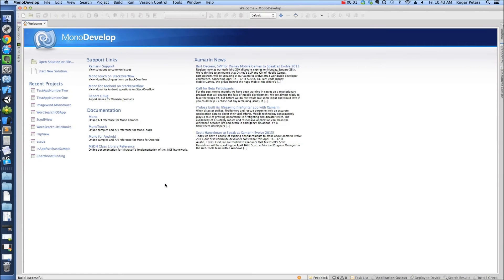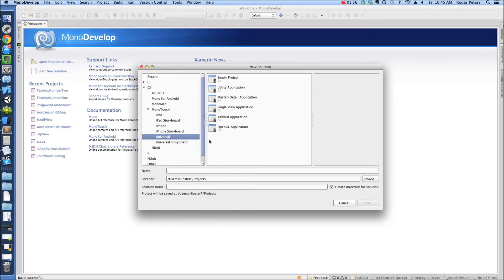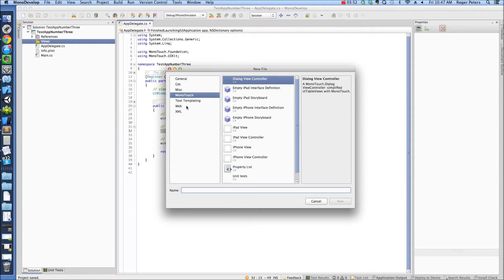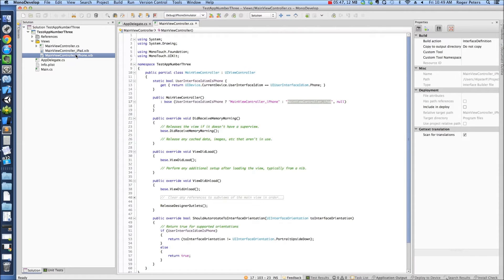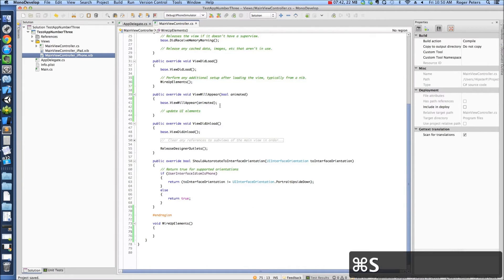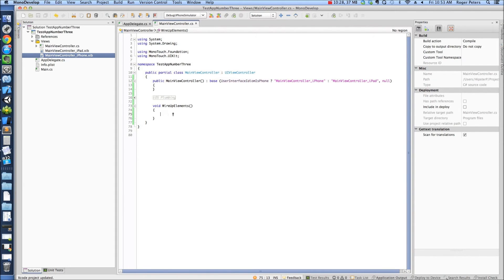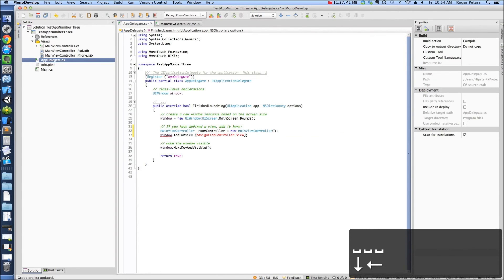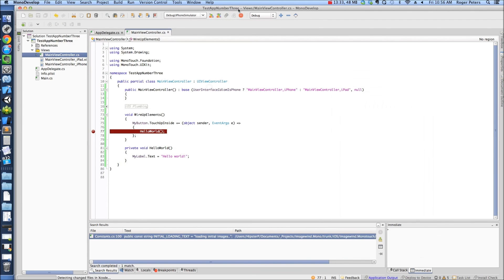Introduction to MonoTouch - Getting Started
This is a quick 15 minute video for C# / WPF / Silverlight / XAML developers looking to develop for iPhone and iPad. In this video I quickly show how to create a hello world application while covering basics like: what is MonoTouch, what do you need to use MonoTouch, what is MonoDevelop and how does it interact with XCode.

This is a quick getting started video for coders looking for a quick introduction to MonoTouch. If you find this useful, please let me know and I may do more in depth screencasts in the future.